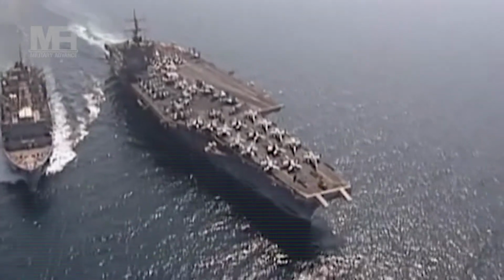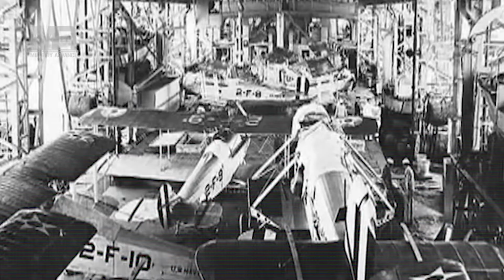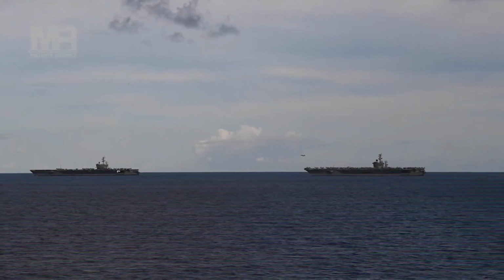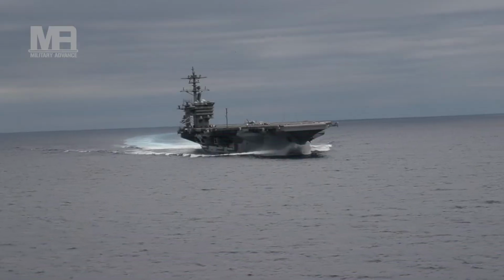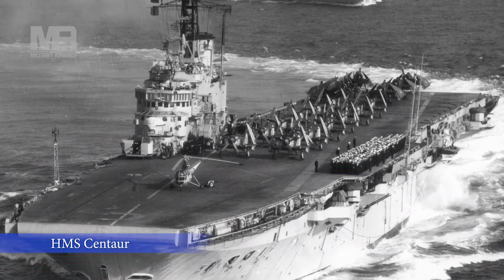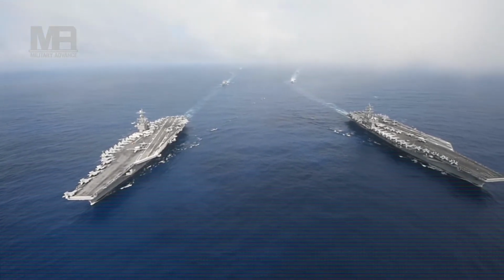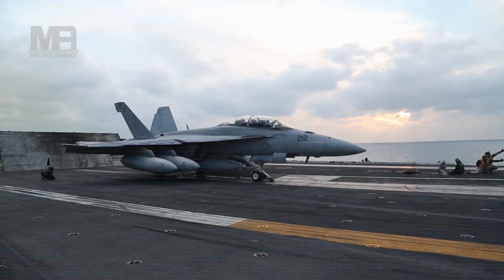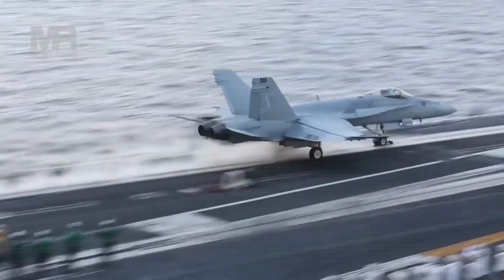Why Aircraft Carriers Have an Angled Runway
Some carriers were re-fitted with it while others were designed with the advanced tech from the get-go - but how did a shift in the deck make carriers even deadlier?

The angled deck solved this dilemma by providing a landing runway that was longer than the portion of the deck aft of the existing barriers.

Trials were carried out on an angled deck painted on HMS Triumph, on USS Antietam the first carrier actually fitted with a full angled deck in 1953, and in HMS Centaur the first British angled deck carrier in 1954.

The area to starboard of the runway gave clear parking space for a number of aircraft, allowing rapid multiple aircraft recoveries and a deck park for refueling and re-arming.